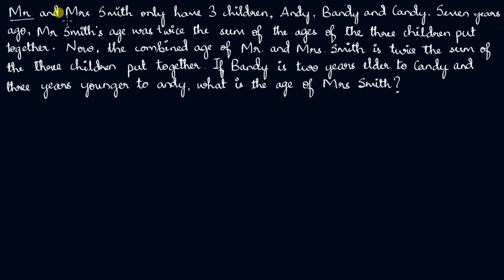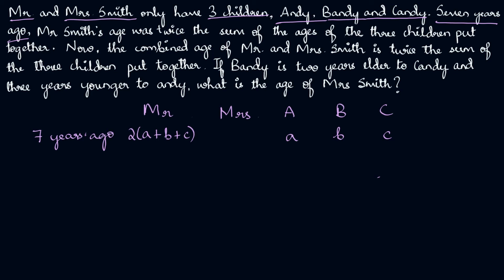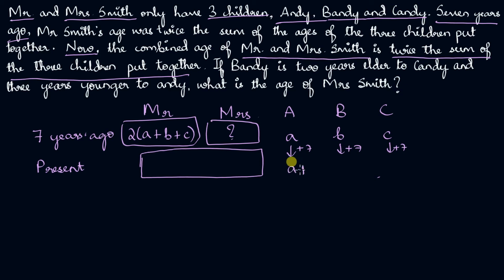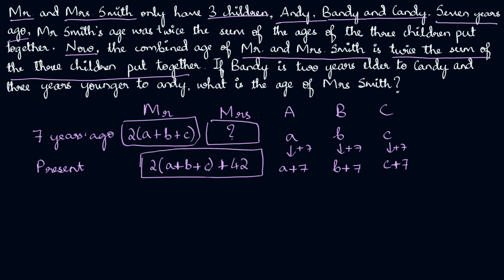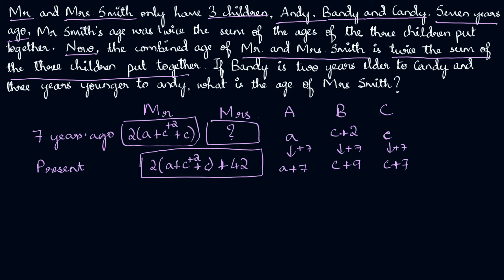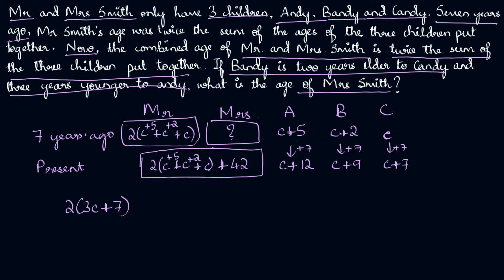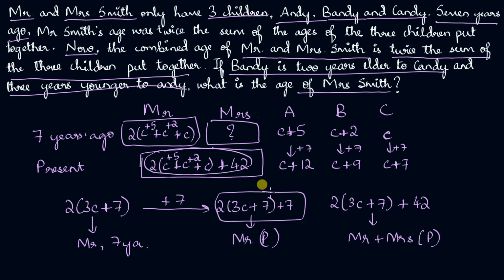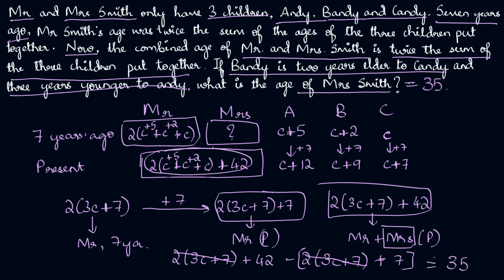Mr and Mrs Smith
This is a question from the book "Quantitative Aptitude for CAT" by Pearson